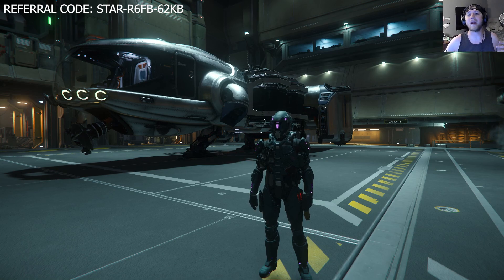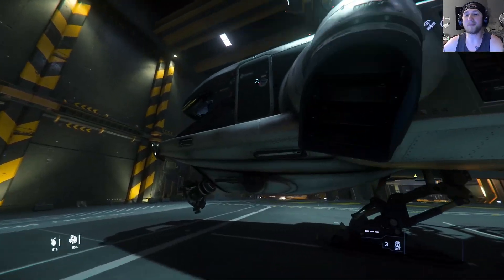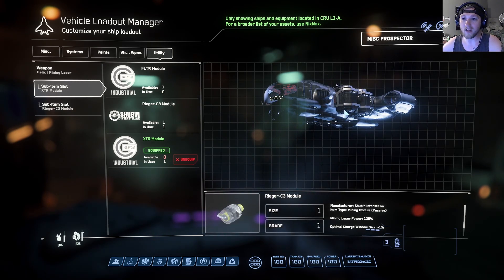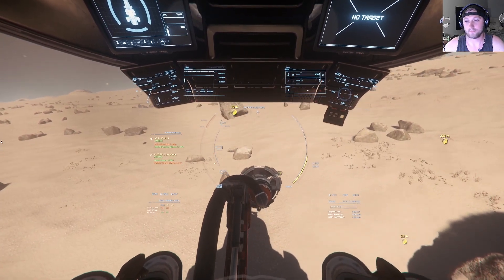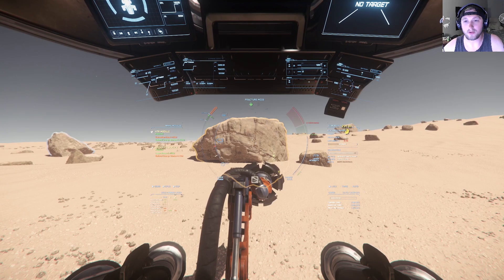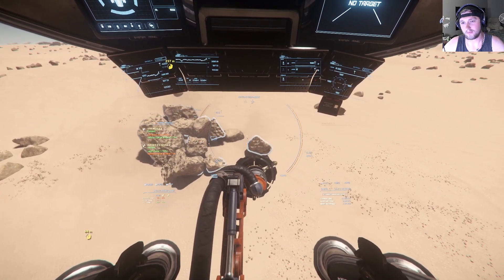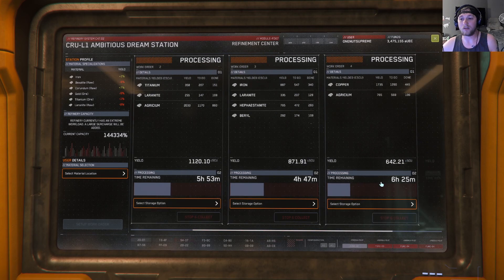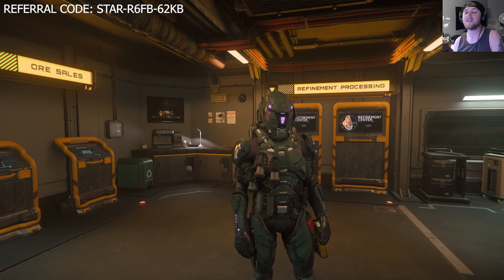Star Citizen - Finally Mining In The Prospector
Checking out Star Citizen for the First Time? Use my referal code to give yourself a little bonus when buying a game package!